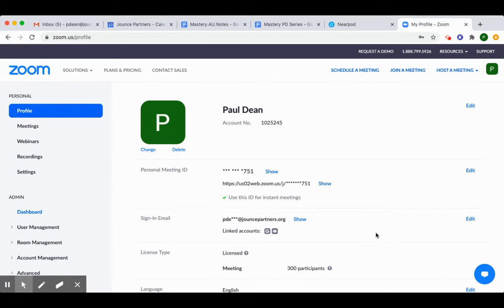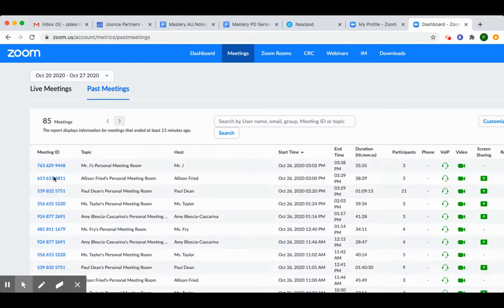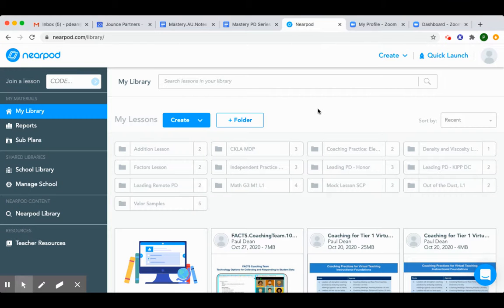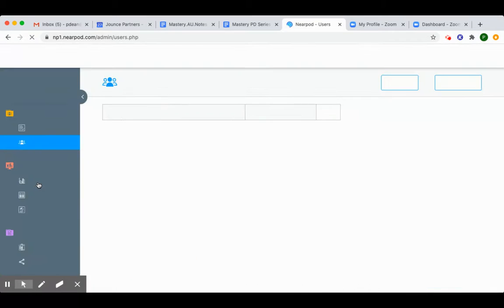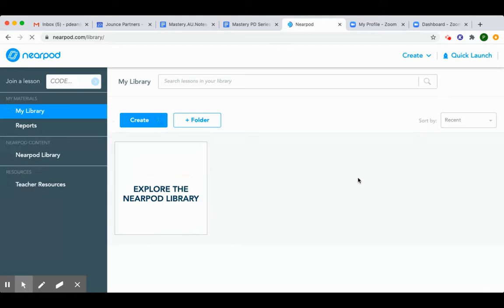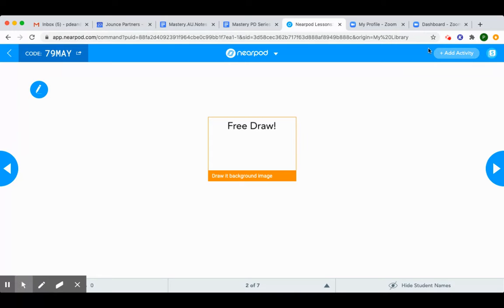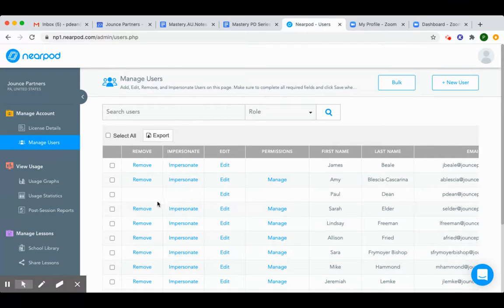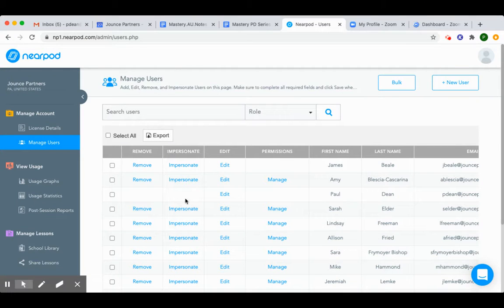Joining a Class as a Coach